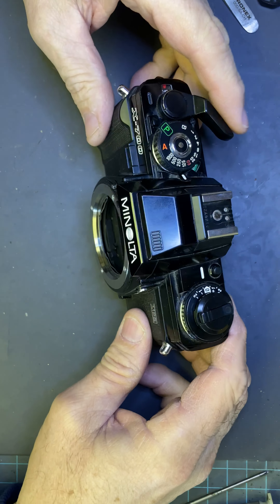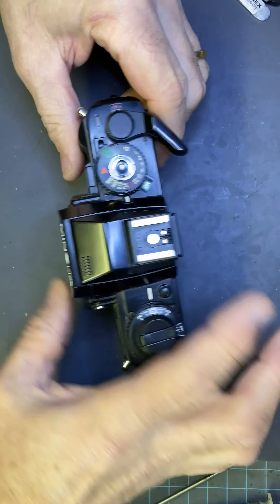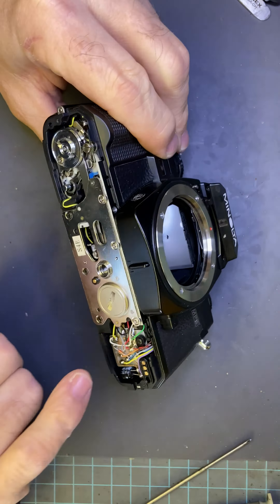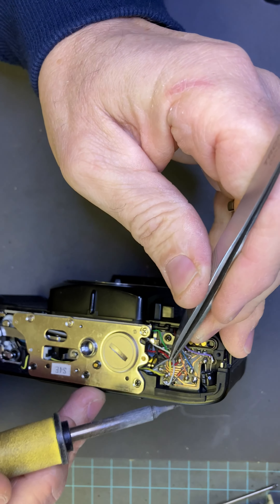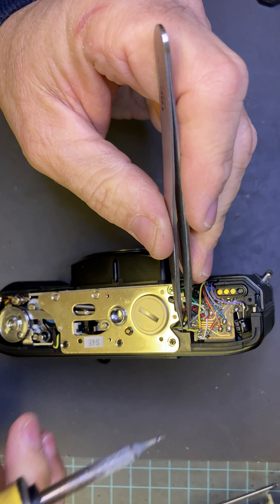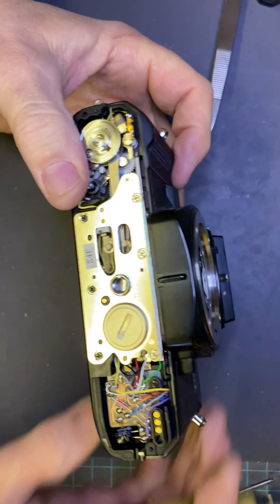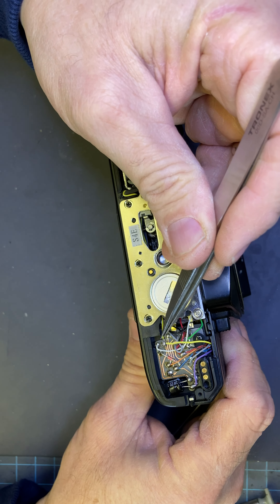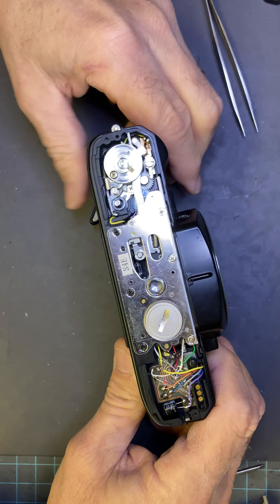Minolta X700 Repair/Hack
Cap replacement on Minolta X700 didn't work? If Minolta parts didn't get the camera to release here is a repair tip I have been doing since the 80's. Every once and a while after replacing the caps and cleaning up the circuit boards the camera still doesn't release consistently, follow the video.